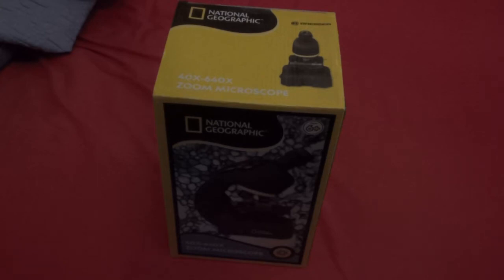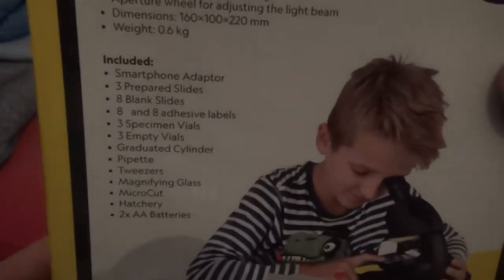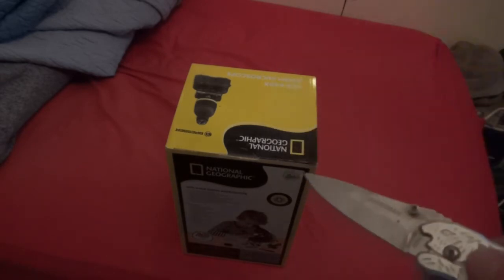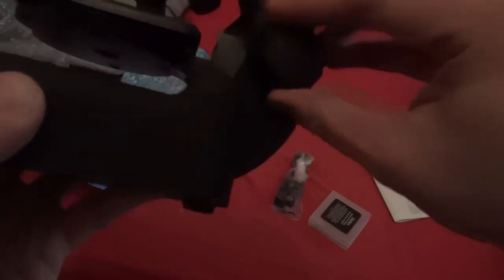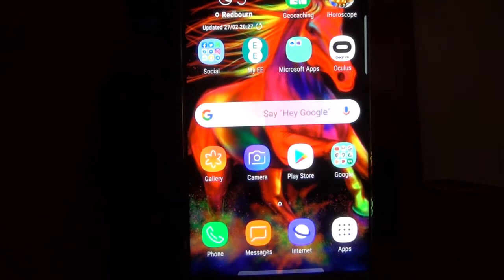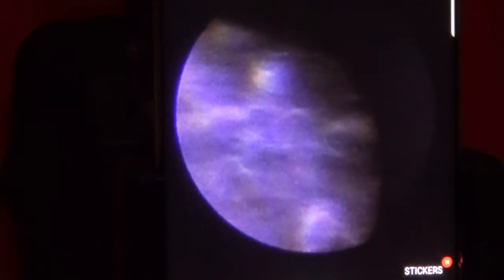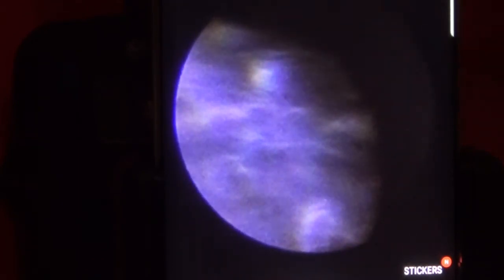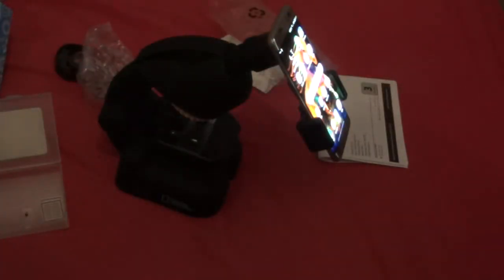National Geographic Zoom Microscope Review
Taking a look at a microscope today that can use your smart phone as a screen